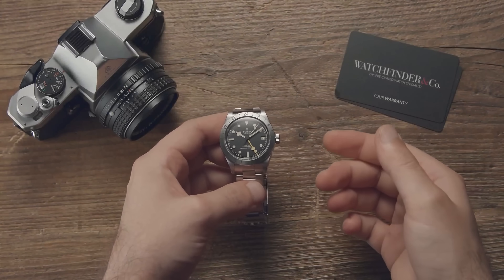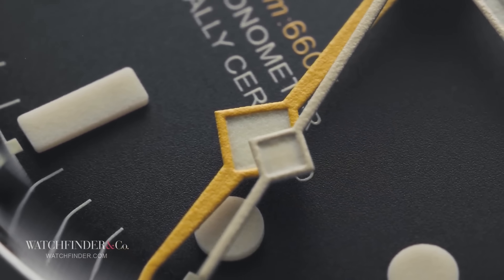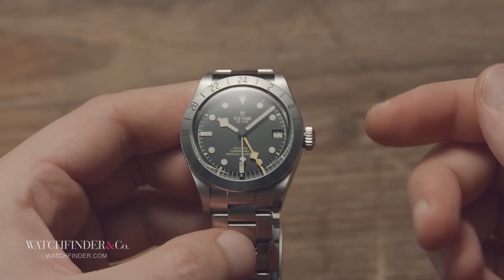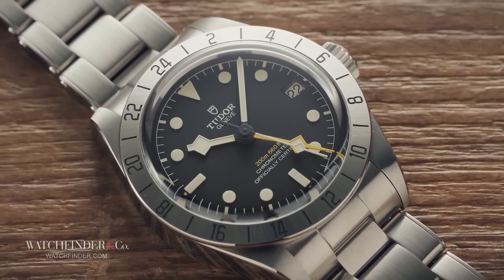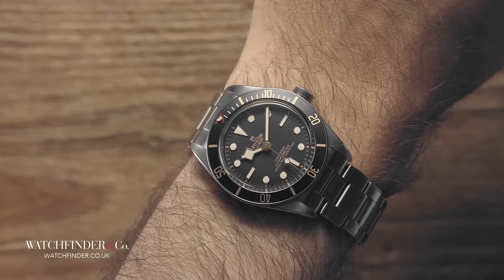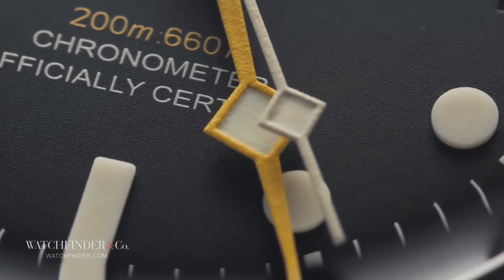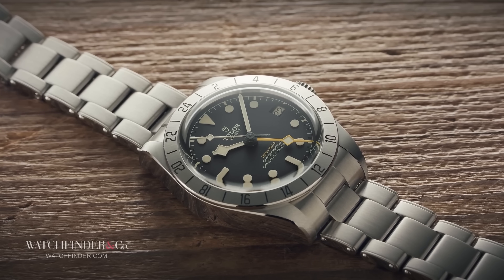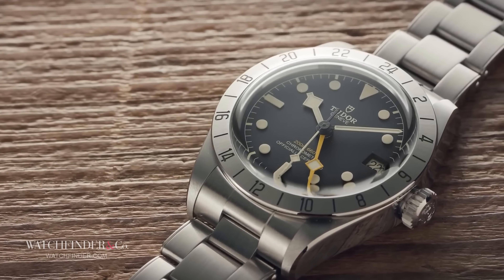Tudor Black Bay 58 vs Black Bay Pro Watch Review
Tudor Black Bay: you’re probably thinking about the 58 and the Pro. This watch review will reveal which one YOU should choose!

Featured Watches:
Tudor Black Bay 58 M79030N-0001
Tudor Black Bay Pro M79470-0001